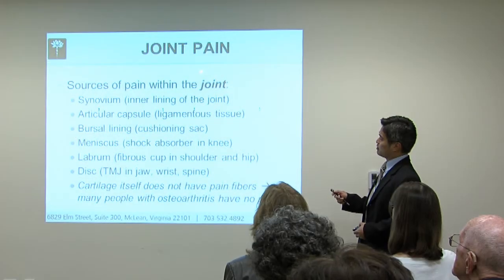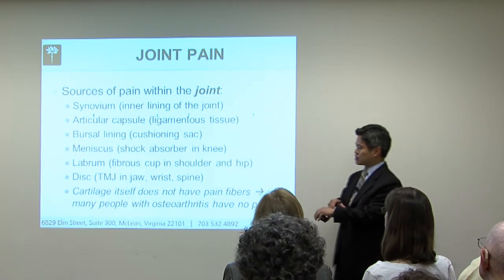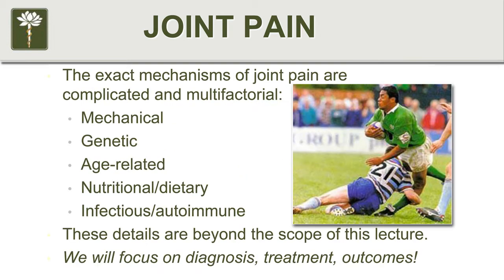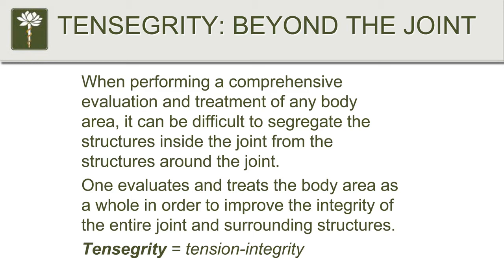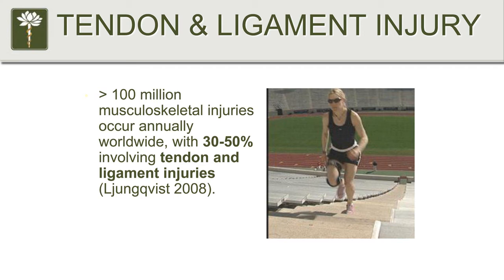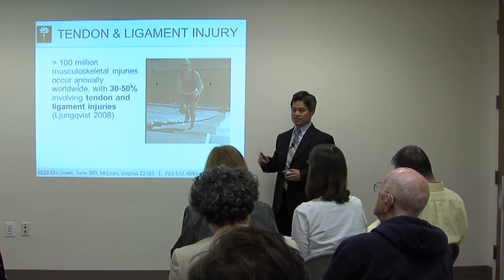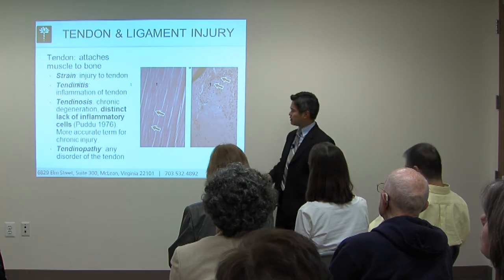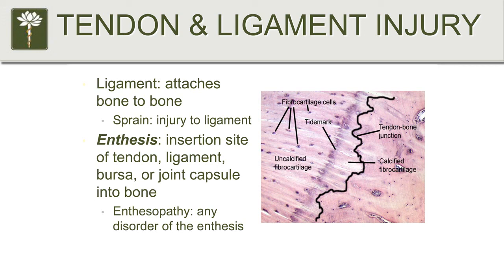Prolotherapy - Part 3 - Joint Pain Tendonitis & Ligament Pain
Part 3: This is the Kaplan Center For Integrative Medicine presents a seminar
on relieving chronic back, hip, knee, and  joint pain through the non surgical technique of Regenerative Injection. The presenter is Dr. David Wang.  Dr. David Wang is Harvard trained and Board Certified in Physical Medicine & Rehabilitation, and is international leader in the field of Regenerative Injection Therapy. The Center now offers this effective pain-relieving breakthrough used by professional athletes to our patients. Prolotherapy is a sophisticated method of Regenerative Injection Therapy. Natural solutions, such as dextrose, are delivered to areas of injury to restart and maximize the body's own injury-healing process. Platelet Rich Plasma harnesses the body's own growth factors, by concentrating the platelets, which then activates tissue healing. MRI and sonography studies show the actual regeneration of healthy tissue in injured areas treated with prolotherapy.